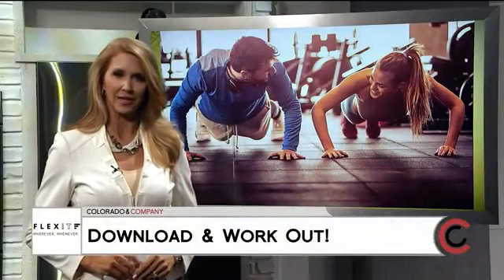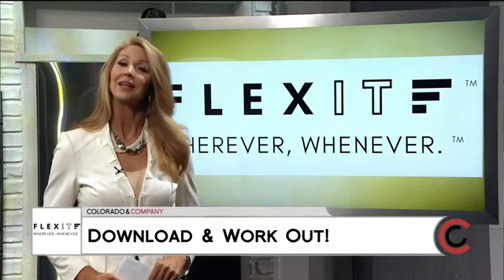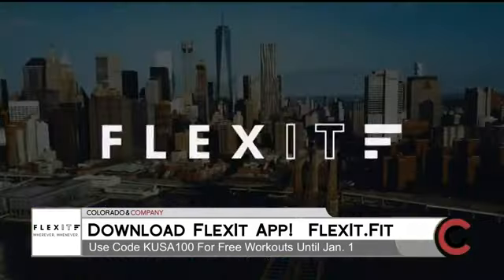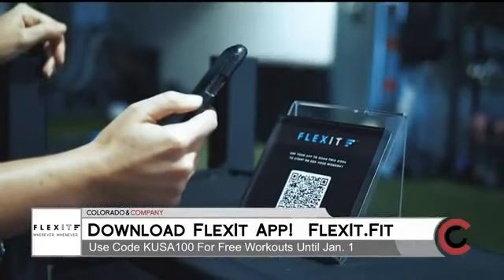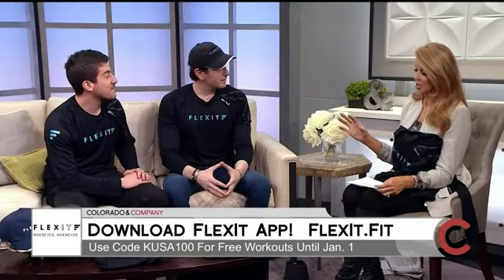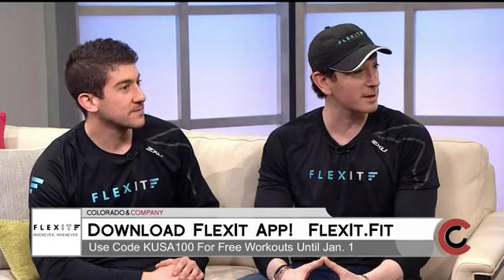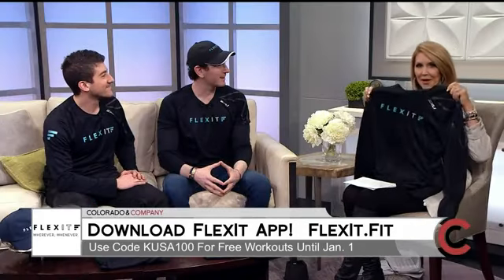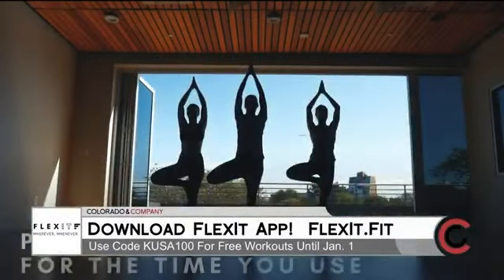FlexIt on Channel 9 News